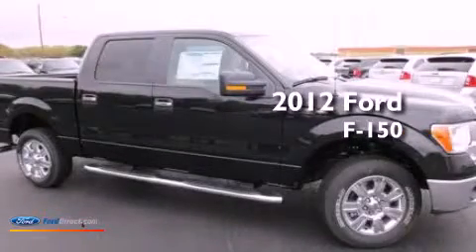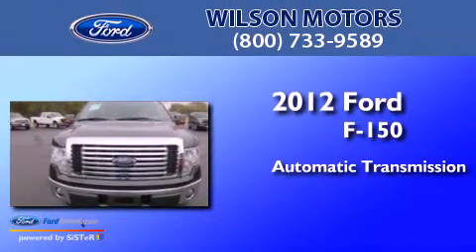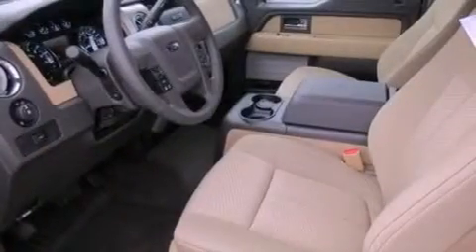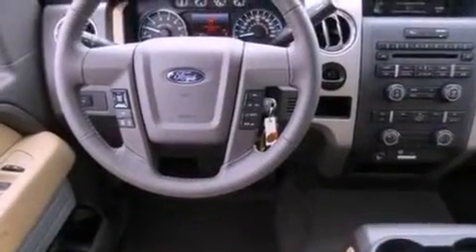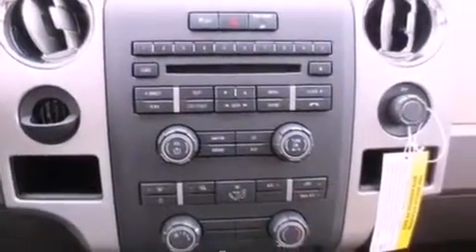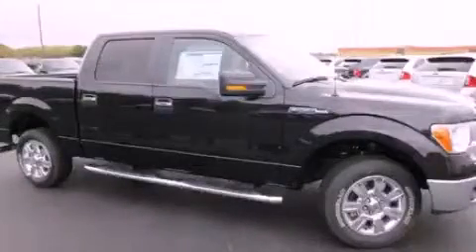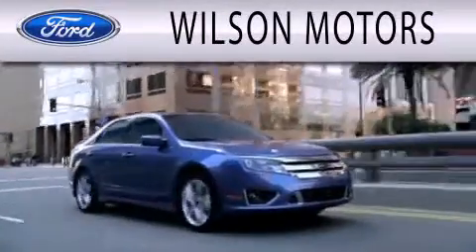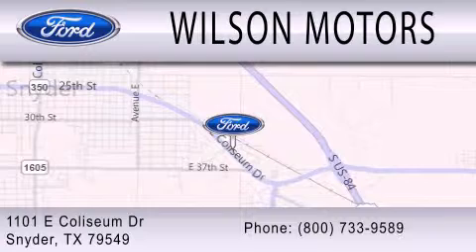2012 Ford F-150 Snyder TX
Year : 2012
 Make : Ford
 Model : F-150
 Engine : 5.0L V8 32V MPFI DOHC FLEXIBLE FUEL
 Trans . : 6-SPEED AUTOMATIC
 Exterior : BLACK
 Miles : 2
 Interior : ADOBE
 Stock : 12572

 1101 East Coliseum Dr.